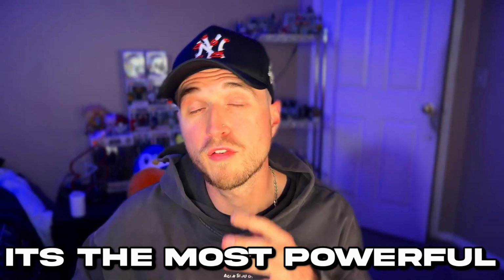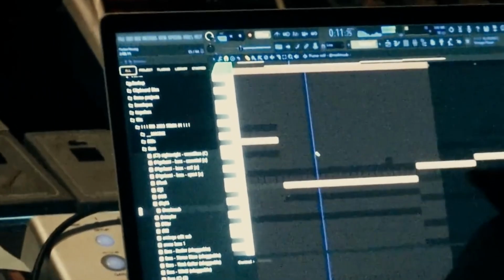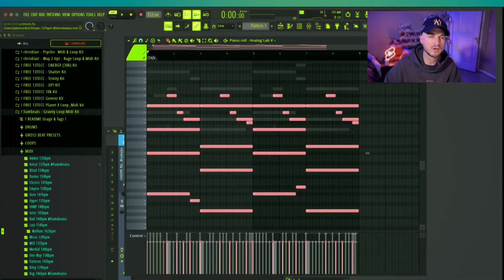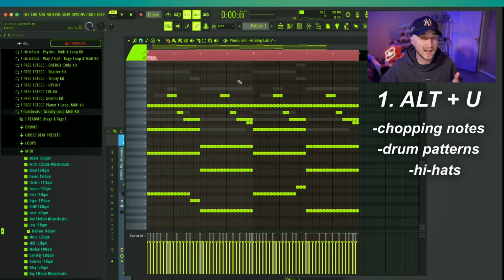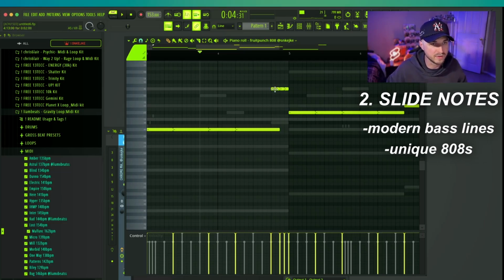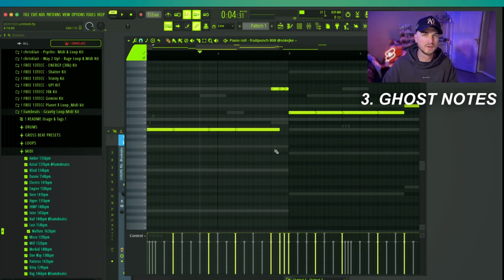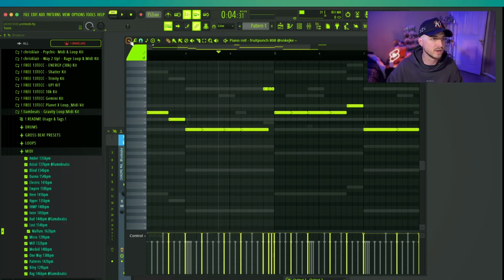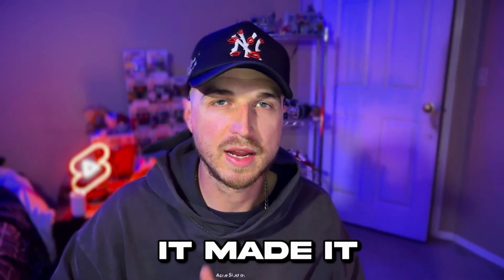The FL Studio Piano Roll Was Designed to Hijack Your Brain